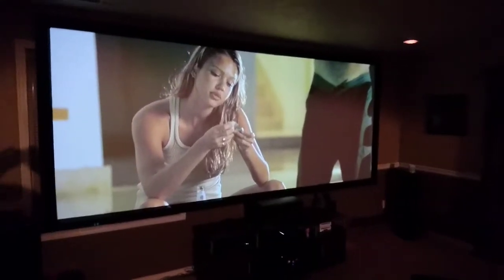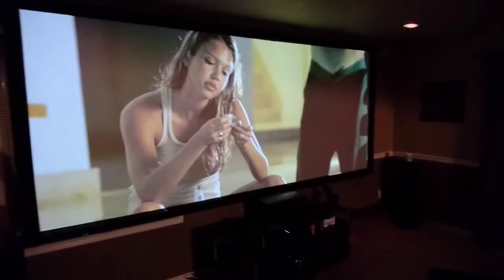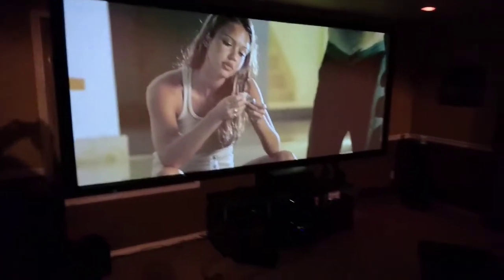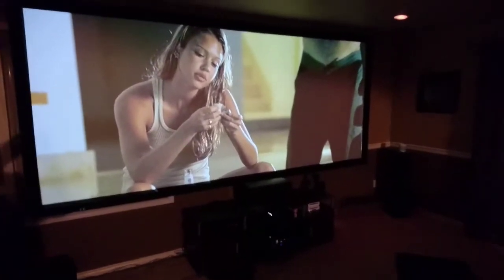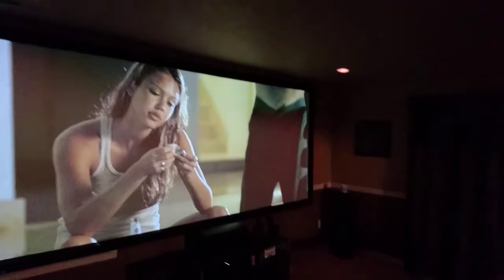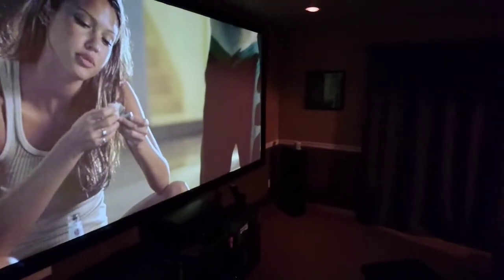DIY Tensioned Home Theater Screen #10 for under $300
Yes that's right, a 156" 2.39:1 Tensioned screen for your home theater for under $300 !! And that includes the tools! Most of them anyway. I already had the tools and fabric from a previous build, so my actual cost was around $170. I hope these videos helped and gave you some good ideas.

Happy building and enjoy your theater!

Here is the breakdown :

Screen $100 Amazon
Wood. $25
Screws $10
Tubing. $0.38
Staples $5
Corner braces $20 all above from Lowes
Rubber bands $11 eBay
Grommet press $65 eBay